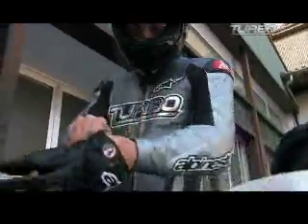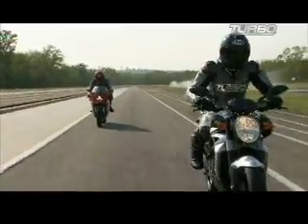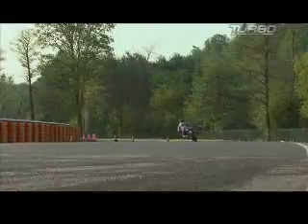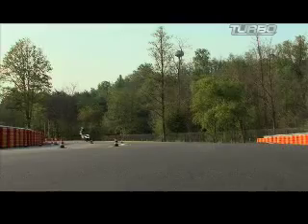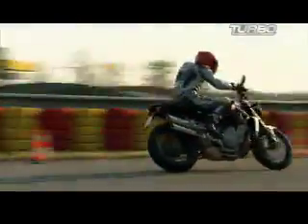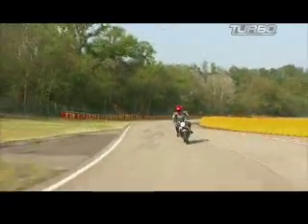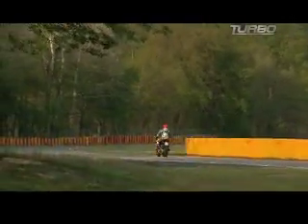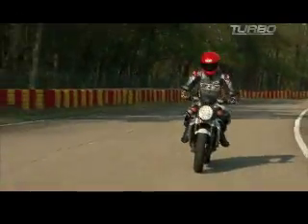Twist the Throttle- MV Augusta Pt. 5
"Another Day, Another MV Agusta" - Milt and Dylan ride the new Burtale 910R.